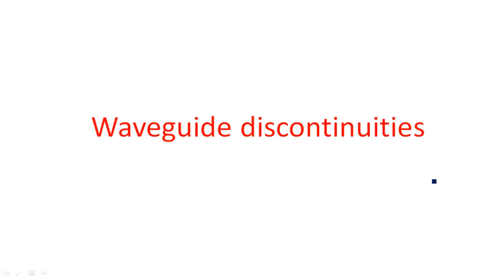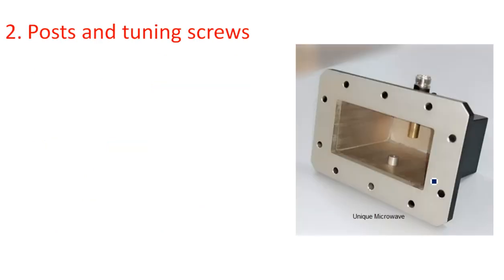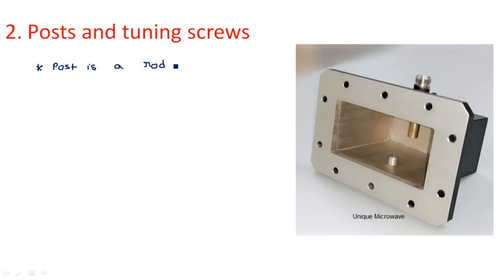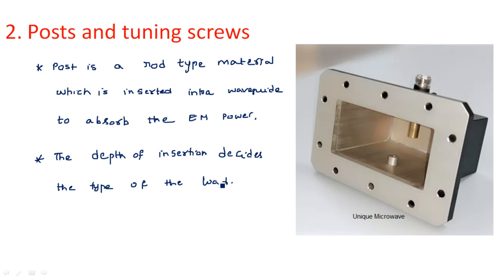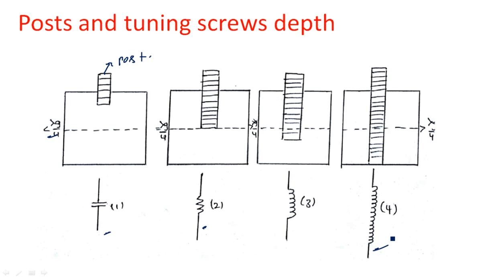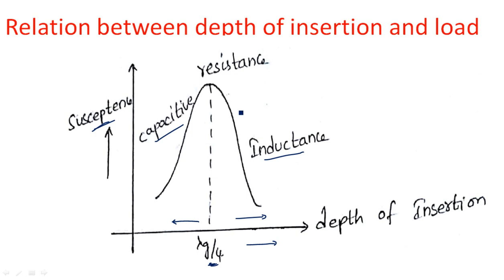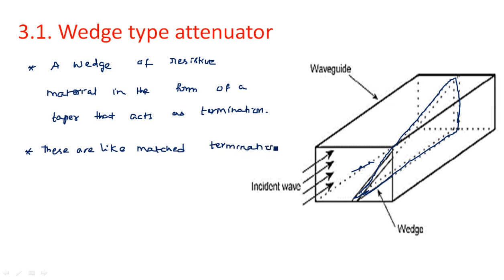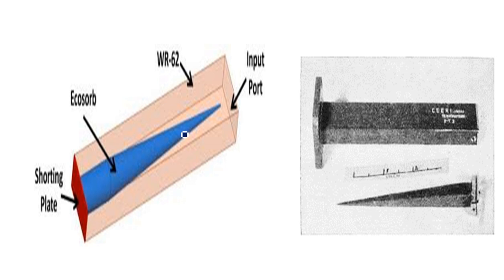Wave guide discontinuities | Types | Part-2/2 | Microwave Engineering | Lec-53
Microwave Engineering
Wave guide discontinuities
- Post & tuning screws
- Matched Termination
     - Wedge Type
     - Plate Type
     - Plunger Type